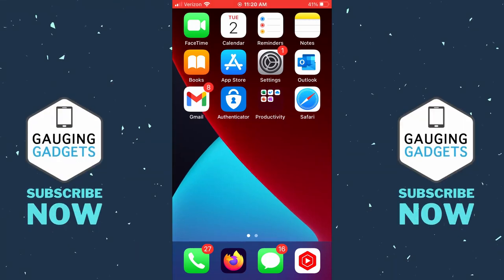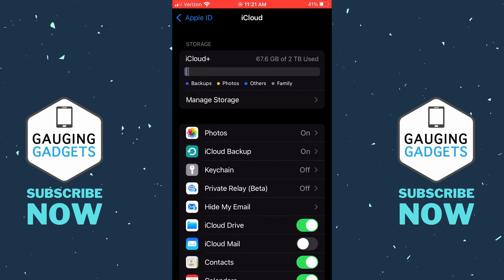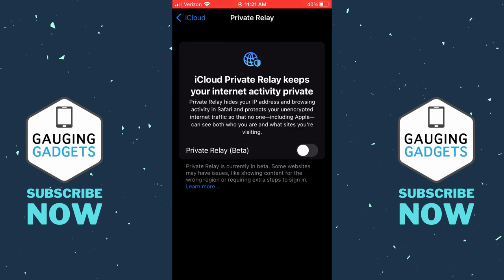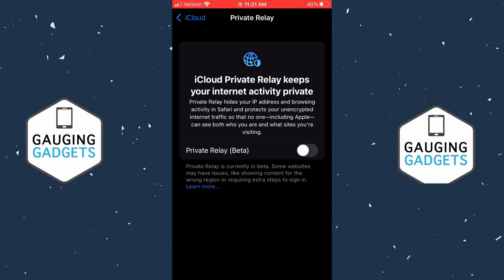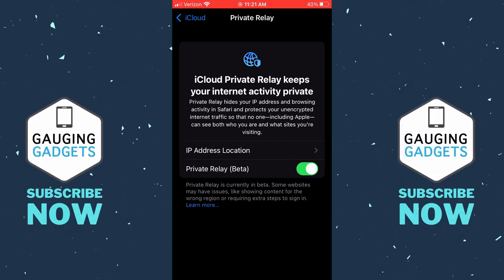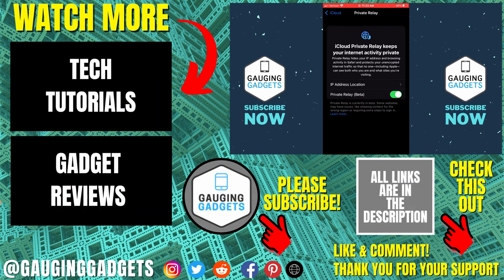How to Turn On or Off Private Relay on iPhone or iPad - iCloud Private Relay Tutorial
How to turn on or off iCloud Private Relay on iPhone or iPad? In this tutorial, I show you how to enable iCloud Private Relay on your iPhone. iCloud Private Relay is a new privacy feature that is similar to a VPN. Turning on Private Relay increase your privacy by hiding your IP address in the Safari browser.

Follow the steps below to turn on or off private relay on iPhone:
1. Open the settings on your iPhone.
2. Select the first option for Apple ID, then select iCloud.
3. Find and select Private Relay (Beta).
4. Toggle the switch next to Private Relay (Beta) to turn it on or off.